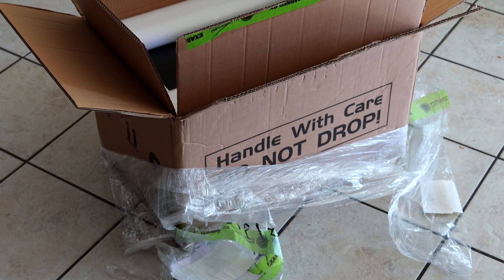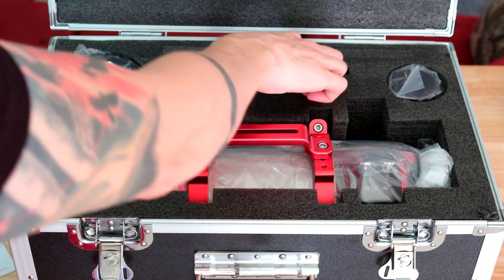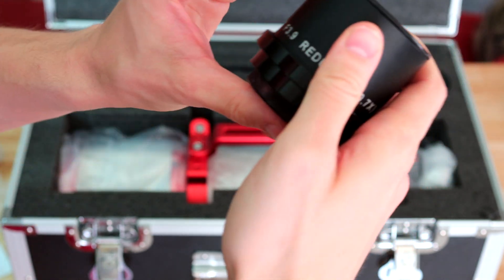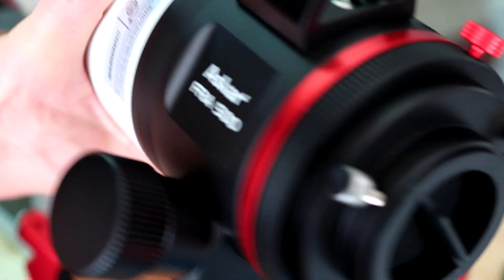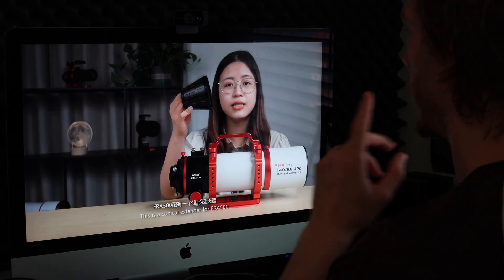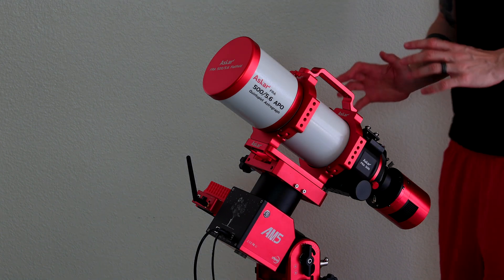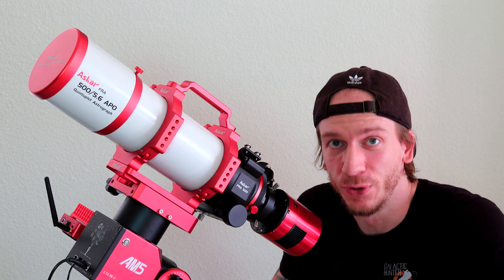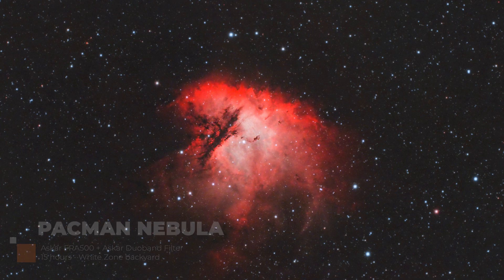Our New Main FAST Refractor Telescope - Unboxing and First Light! Askar FRA500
In this video, we unbox the Askar FRA500 refractor telescope and make it ready for imaging. We explain why we decided to get this particular telescope and image a nebula and the moon with it!

00:00 - Why we got this Telescope
00:56 - Unboxing
04:15 - Attaching the reducer and adapters
06:25 - Setup on the Mount
07:45 - First Light